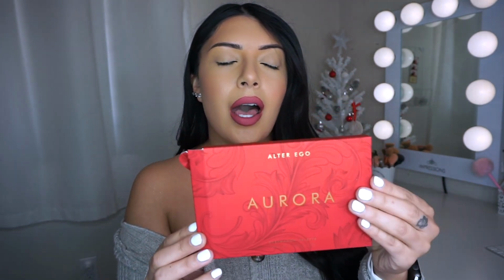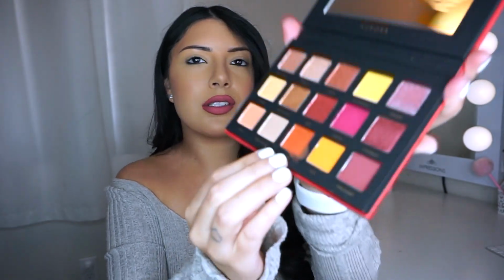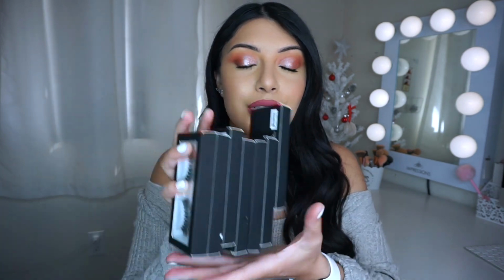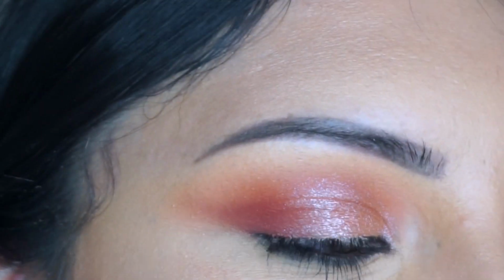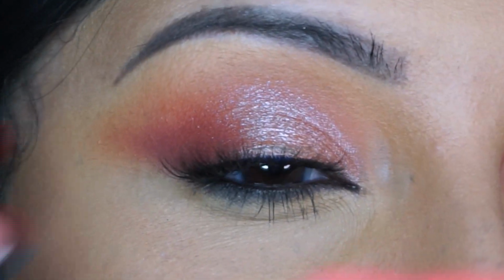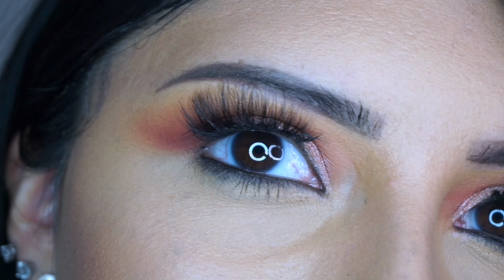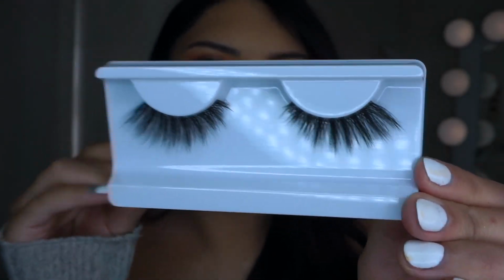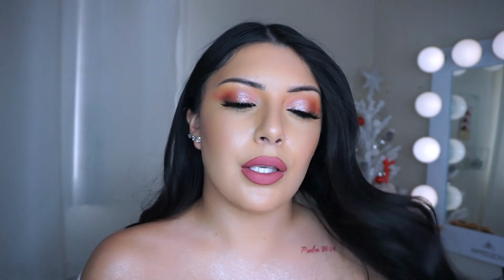$5 Lashes review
Alter Ego is a new brand making affordable, quality and cruelty free makeup

starting with palettes starting at $16 and recently expanded to include a collection of false lashes for $5 each.

Rxseskull